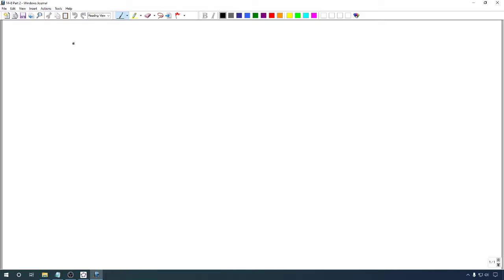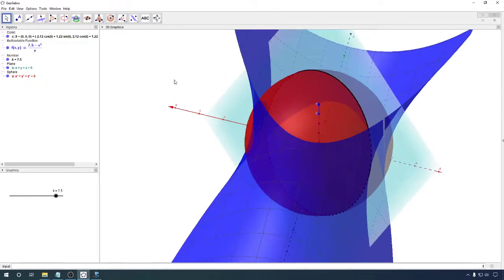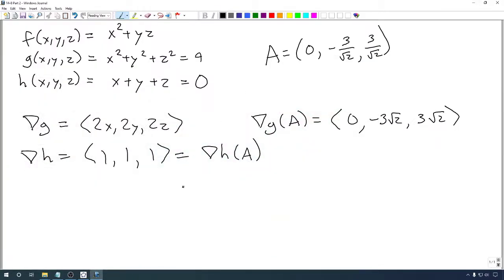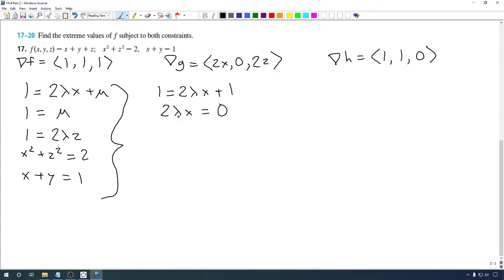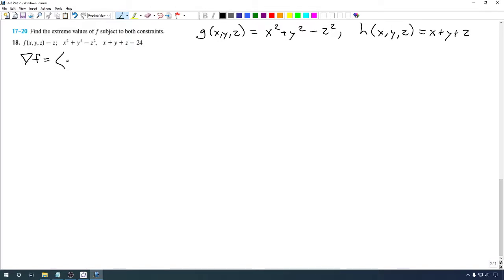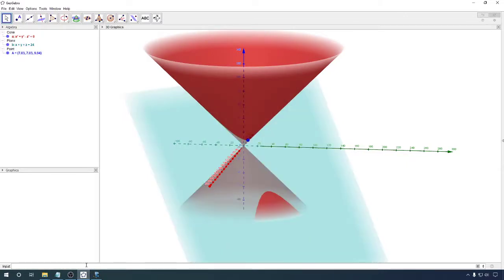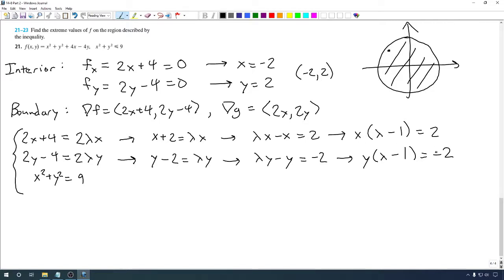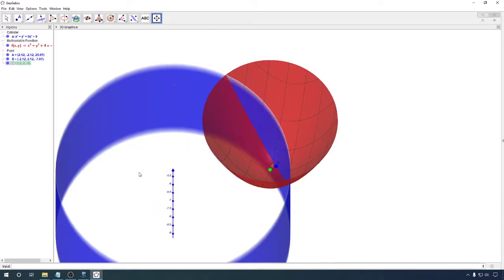Calculus 3 Section 14.8 - Part 2 : Multiple Constraints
Part two of section 14.8. We ask what happens to the Lagrange Multipliers method when we have more than one constraint for a function of three variables. We also do an example of finding absolute maximums and minimums where we use Lagrange Multipliers for the boundary.